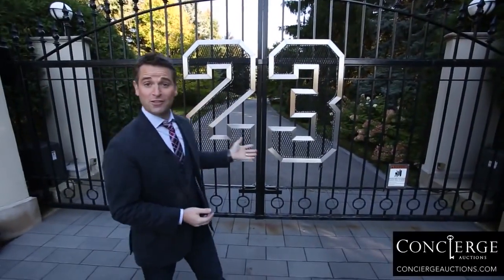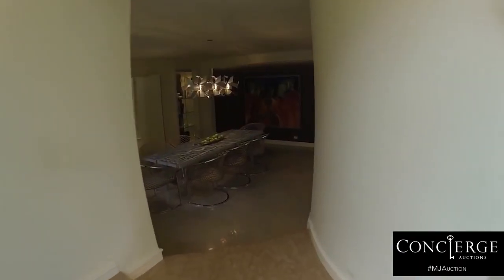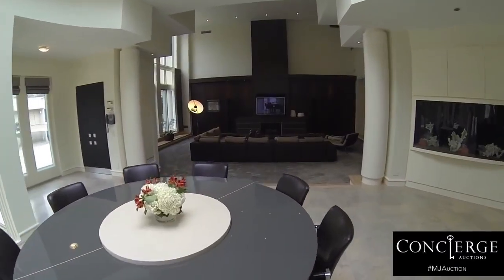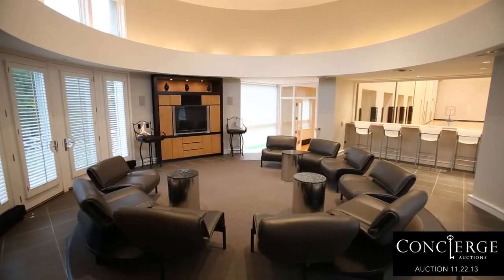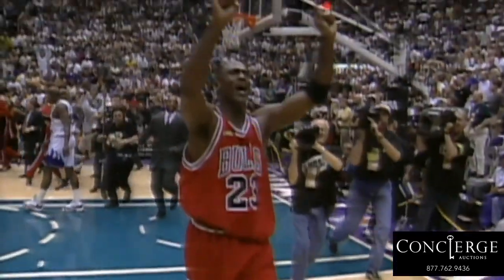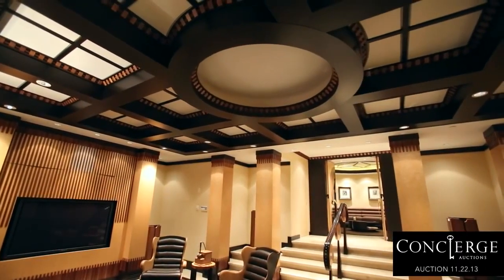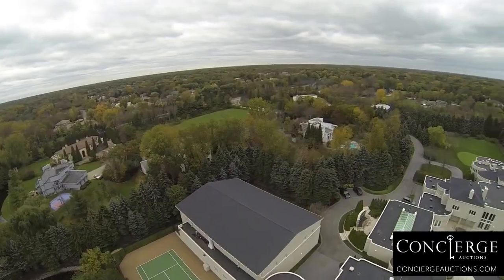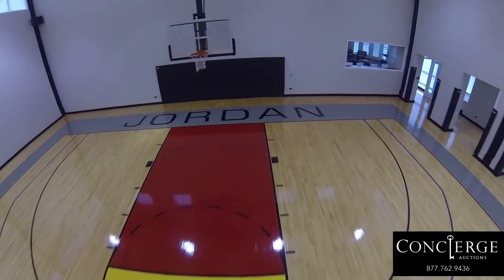Tour en la Mansión de Michael Jordan (((Insuperable)))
Vamos a dar un Tour por la mansión del legendario Michael Jordan, Ubicada en la Ciudad de Chicago...
Veremos Cada Detalle de esta Super Mansión, a ver si te animas a comprarla...